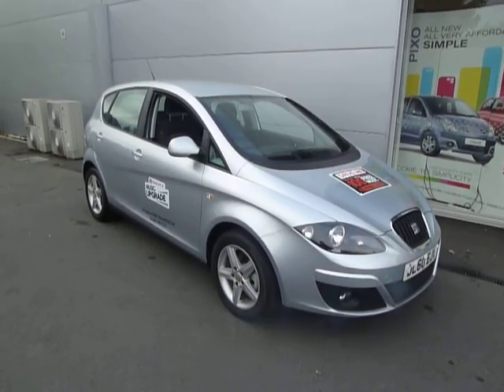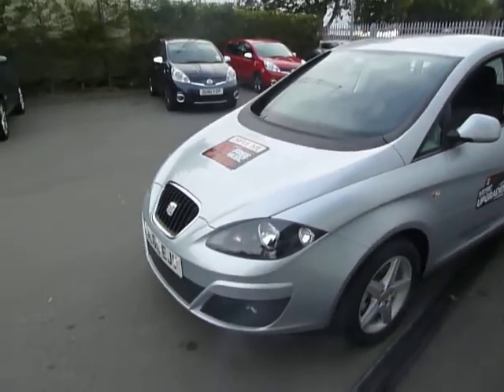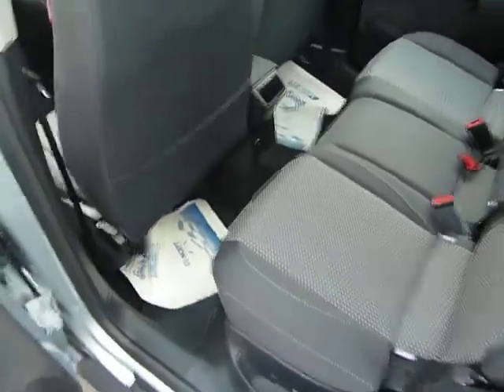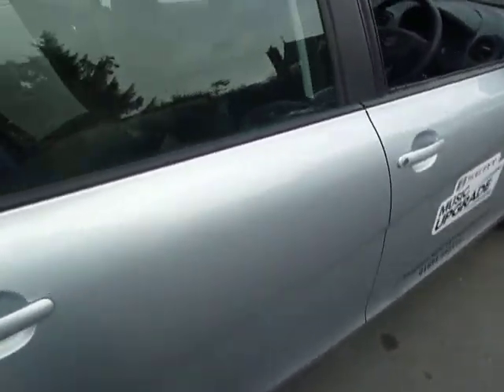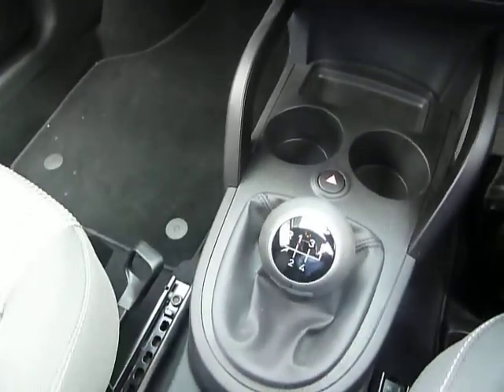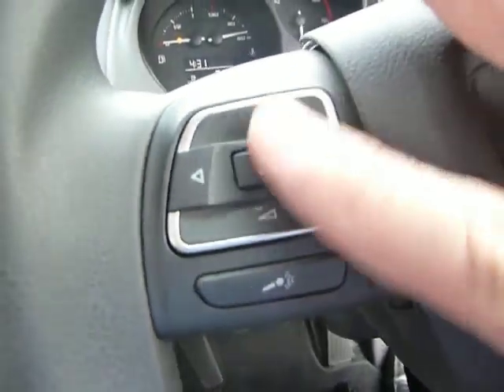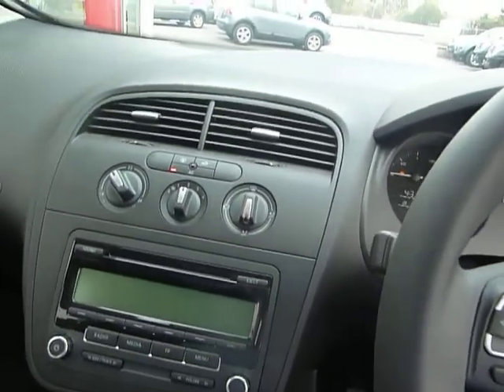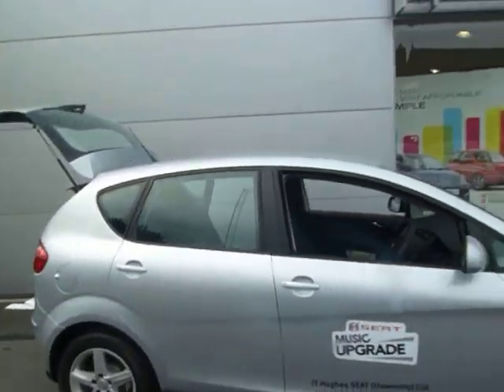SEAT ALTEA DL60EJV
DL60EJV SEAT ALTEA 1.6 S metallic silver diesel manual EX DEMONSTRATOR delivery miles only 7 miles